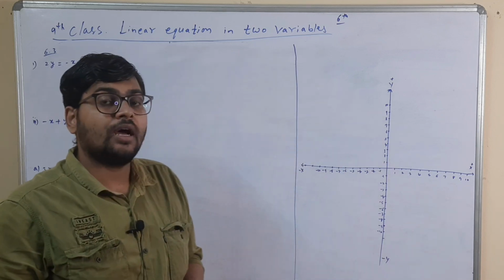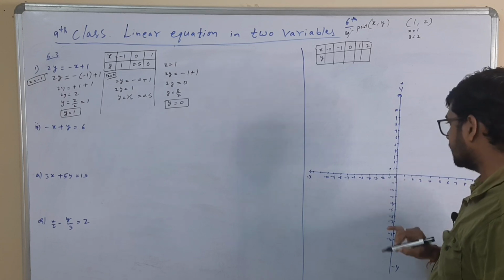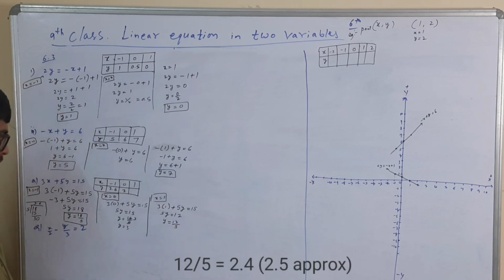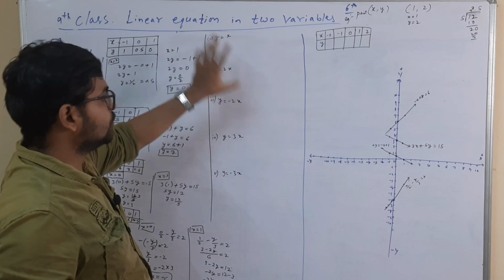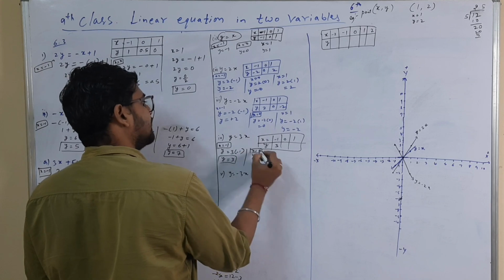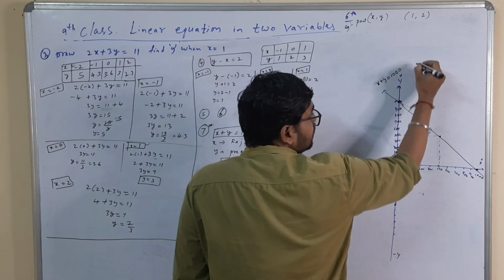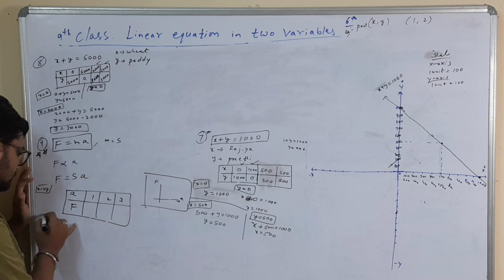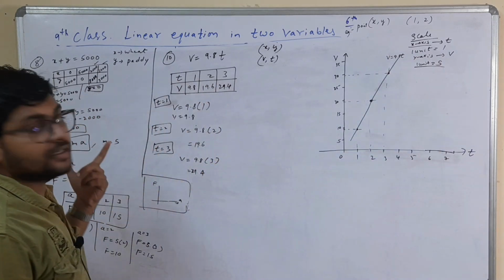Linear equation in two variable 6th chapter 6.3 | Mathematics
Linear equation in two variable 6.3
Telangana State school 9th class maths